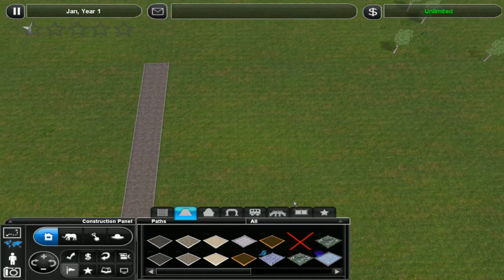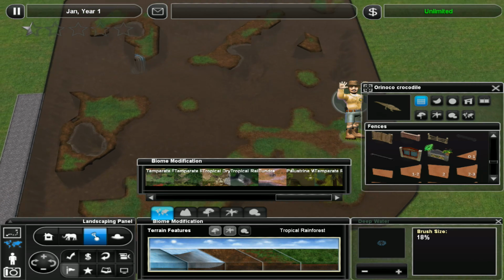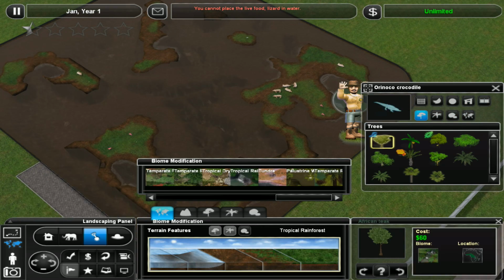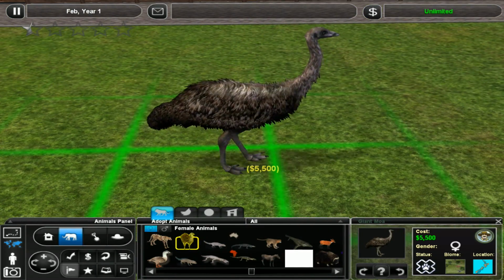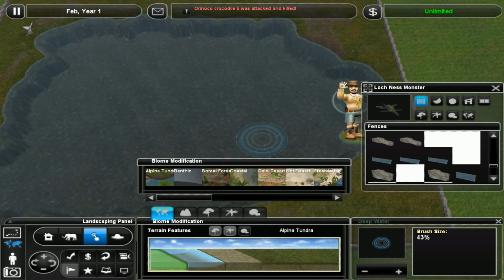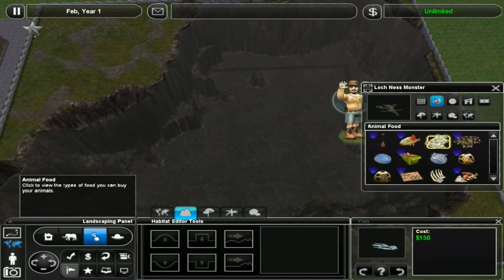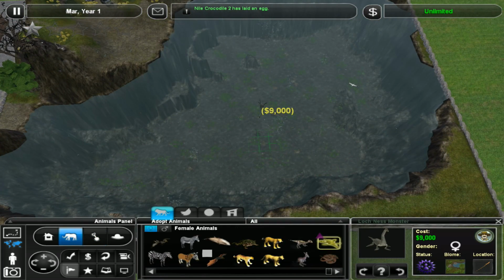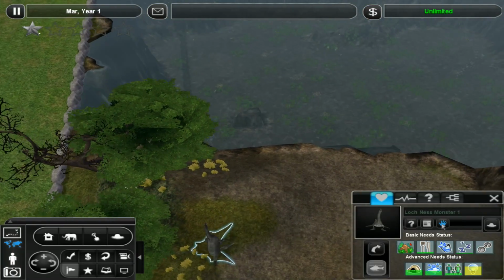THE LOCH NESS MONSTER | Zoo Tycoon 2 - Let's Play Part 29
She's not really a monster, she's just a bit misunderstood.

SOME SOCIAL STUFF TOO!